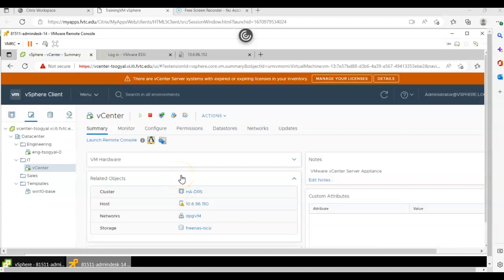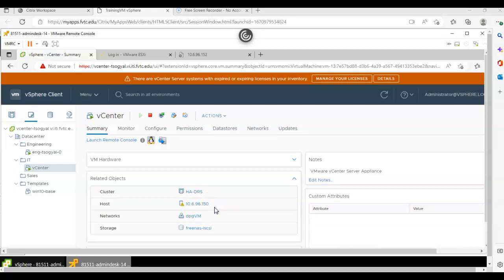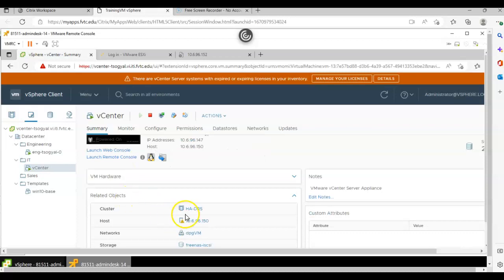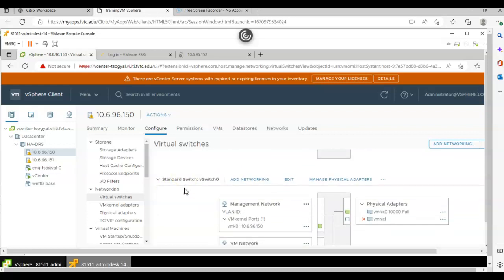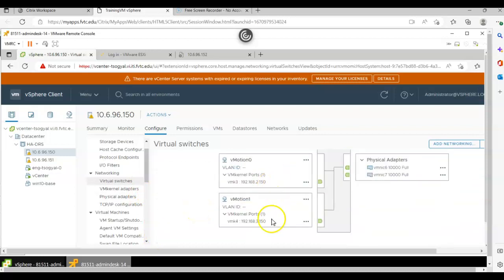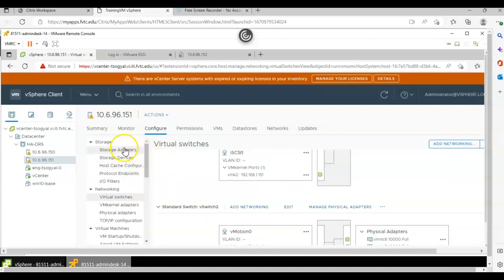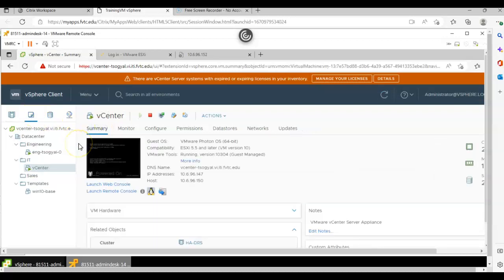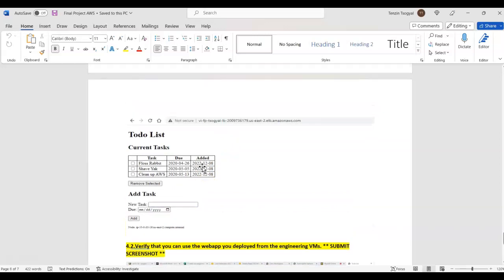Virtualization Infrastructure Final Video